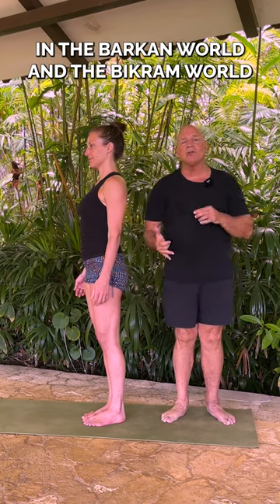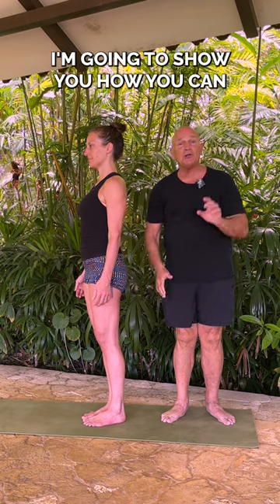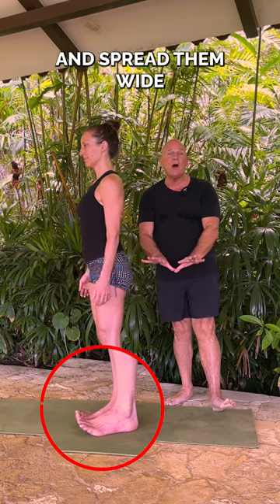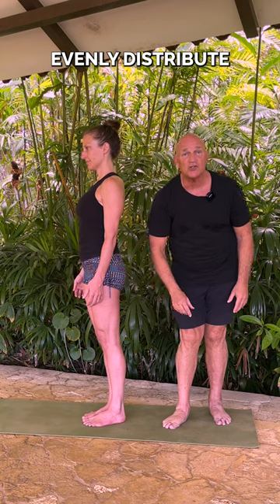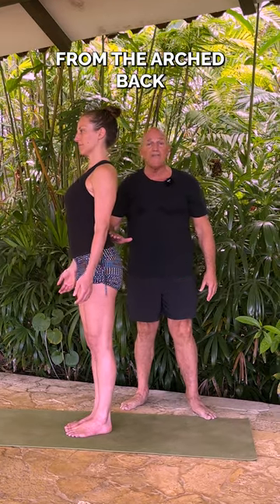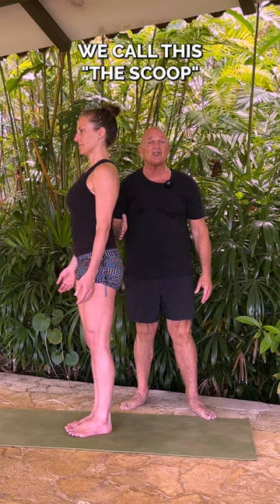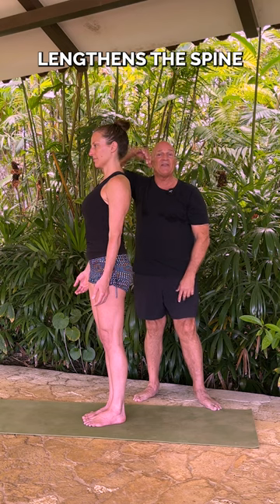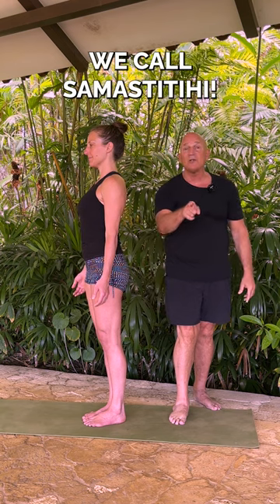Mastering PERFECT POSTURE in Hot Yoga's Samasthiti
Mastering PERFECT POSTURE in Hot Yoga's Samasthiti . In this informative demonstration, we guide you through the steps to achieve perfect posture in Samasthiti, also known as the equal condition pose. Join us as we unlock the secrets to aligning your body, finding balance, and cultivating a strong foundation in your yoga practice.